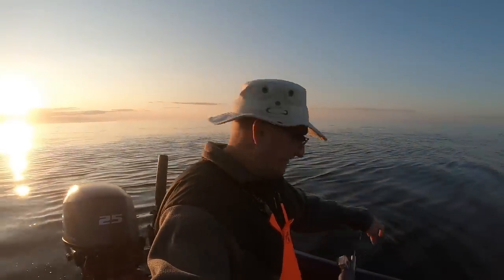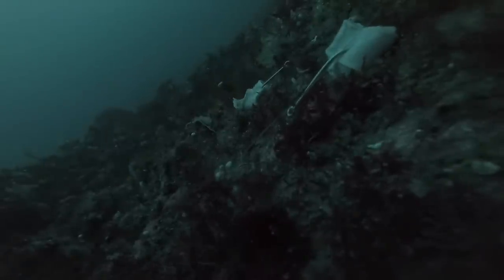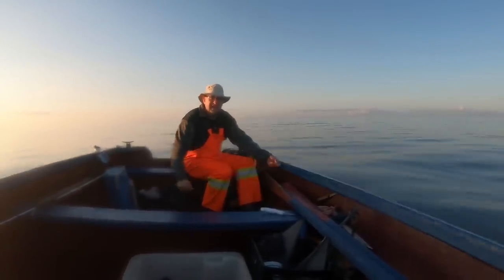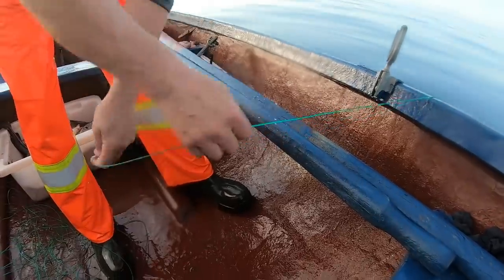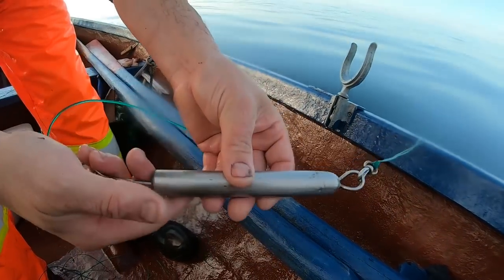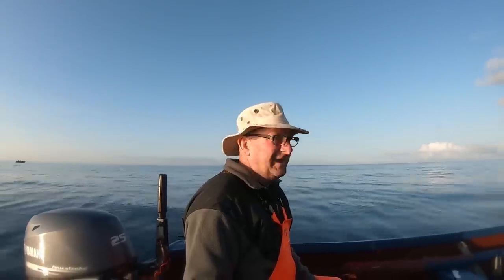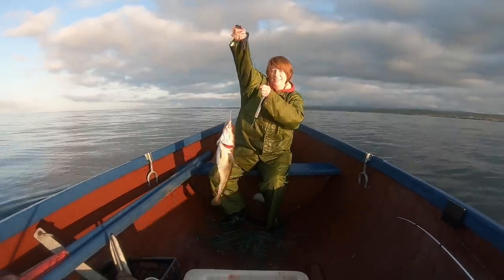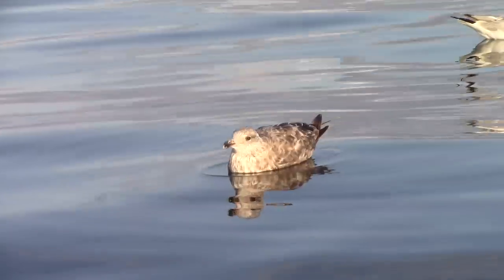Newfoundland Cod Fishing With My Wife Episode #68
Fishing For North Atlantic cod with my wife on the south west coast of Newfoundland